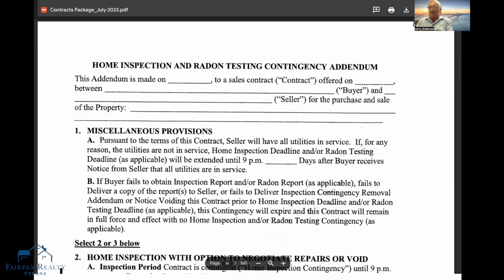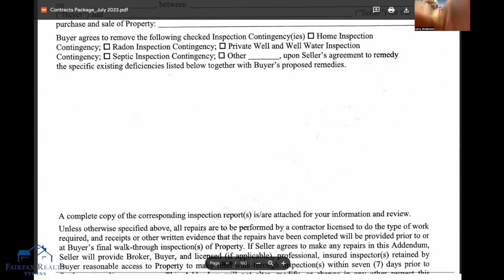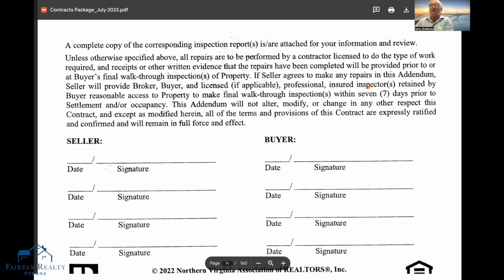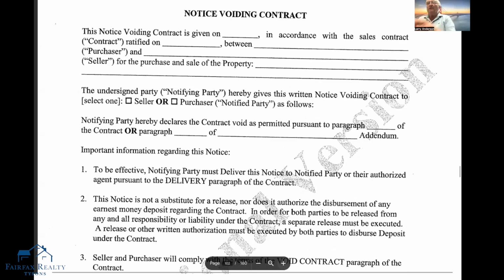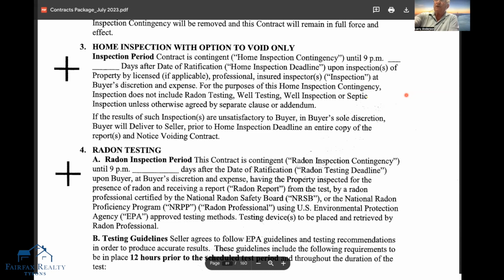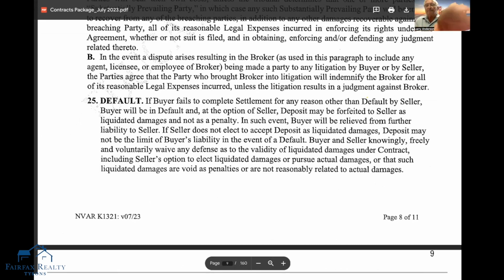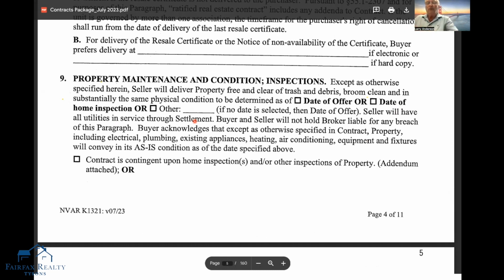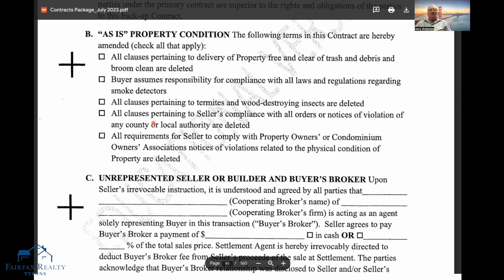Home Inspection & Removal Forms